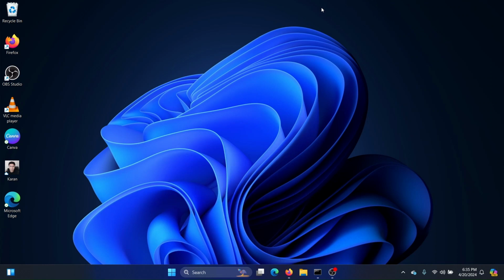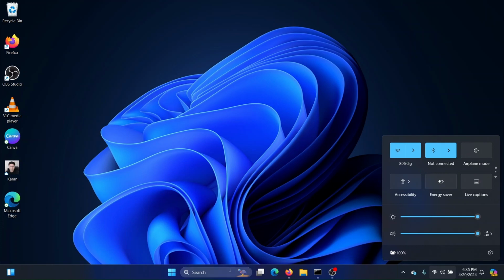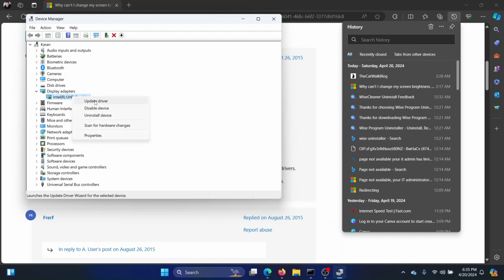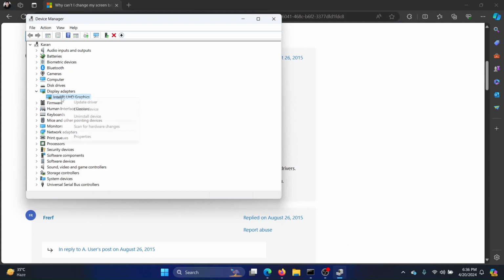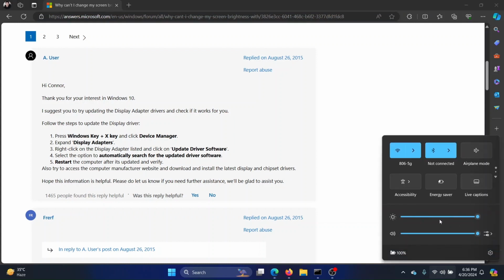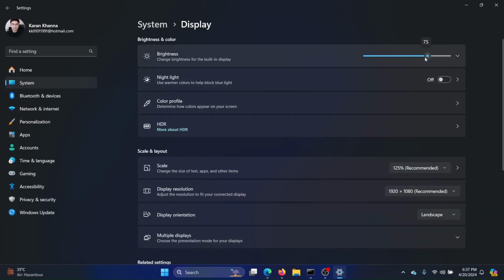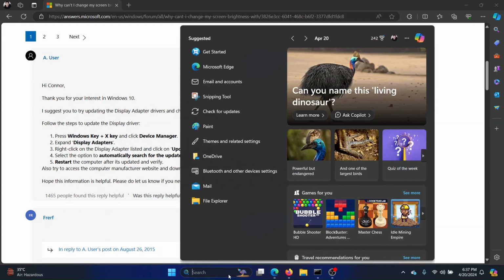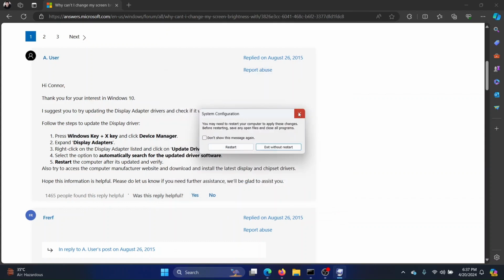Screen BRIGHTNESS Won't Change on Windows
Struggling with unresponsive screen brightness settings on your Windows device? In this tutorial, we dive deep into troubleshooting methods to fix the stubborn brightness control issue. From updating drivers to adjusting power settings, learn step-by-step solutions to regain control over your display brightness. Say goodbye to the frustration of stuck brightness settings and enjoy a seamlessly adjustable screen experience on your Windows system.